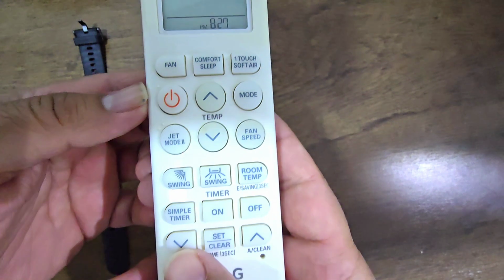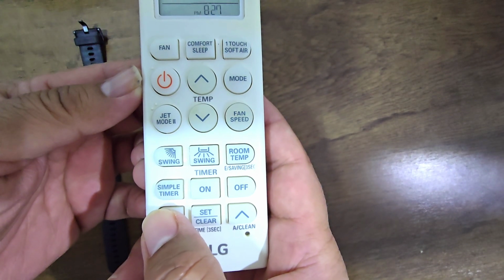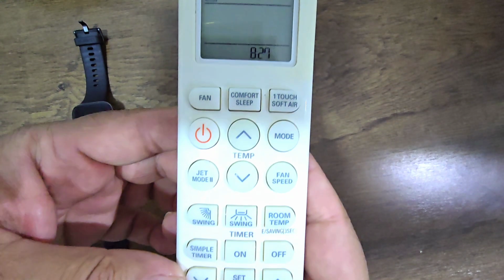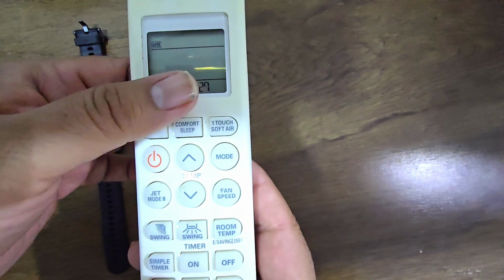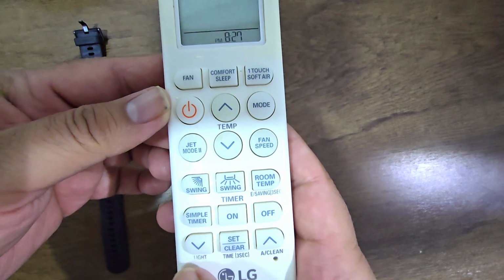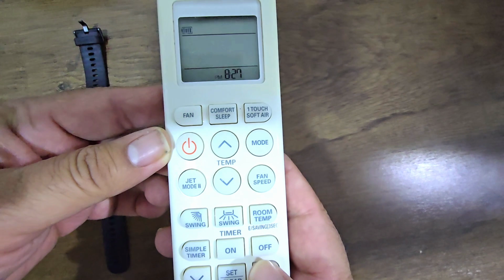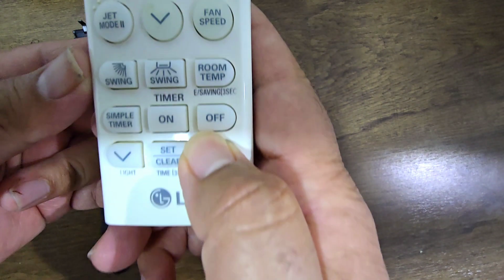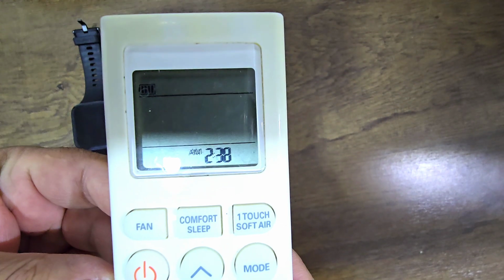How to Set Time in LG Ac Remote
LG Dual Inverter Ac Remote Time Setting |⏰ 2023 How To Set Time on LG Ac Remote Guide ❄ Timer ❄